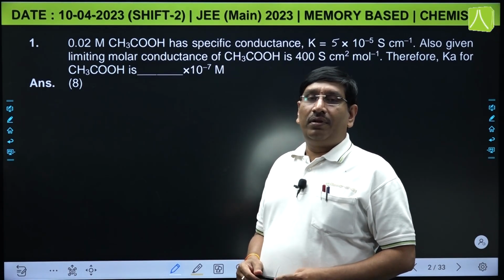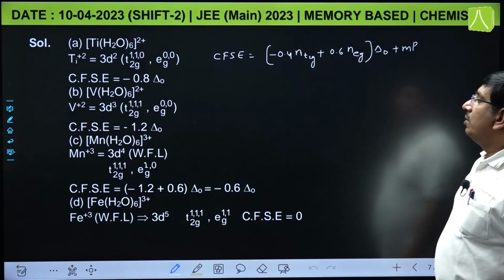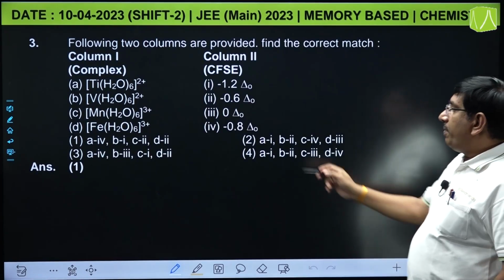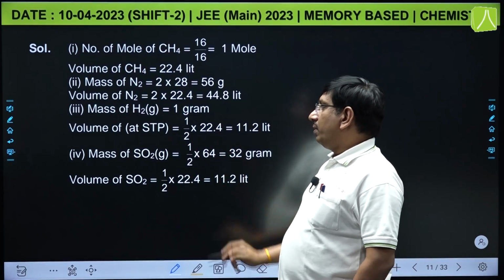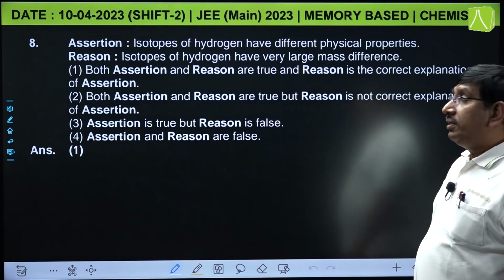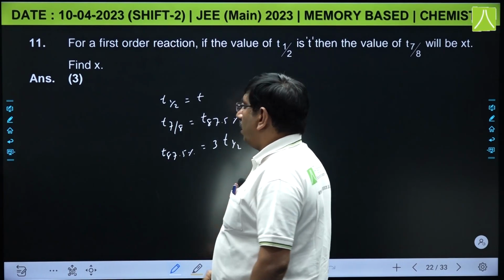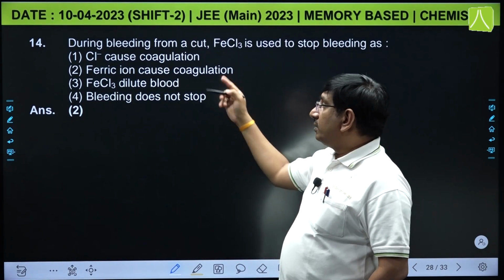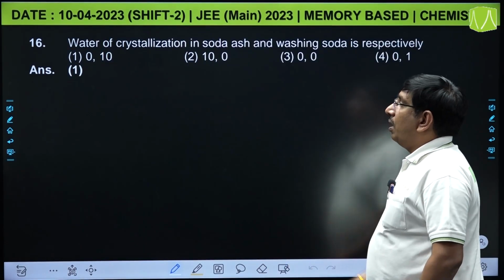Inorganic Chemistry Video Solutions By Resonance-JEE Main 2023 (Session 2) 10 April Evening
Physical /Inorganic Chemistry Video Solutions (Q. 1 - Q. 16) By Resonance - JEE Main 2023 (Session 2) 8 April Morning

🔹 JEE Main Session 2 Exam (2023) (Date: 10 April, Shift 2 | Evening) ‘Physical /Inorganic Chemistry Paper Questions (Memory Based) & Solutions’ are now available for the students - By Expert Faculty Members of Resonance Kota

- Morning Shift Question Paper (6:00 PM to 6:00 PM)
- Prepared by expert faculty members (under the guidance of Chemistry HOD) of Resonance Kota
- Memory Based Questions - Prepared with help of students who have appeared in the exam

✅ Students who have appeared in JEE Main April | 2nd Attempt 2023 can download the complete JEE Main 2023 question paper (memory based) with solutions in PDF at one place on Resonance website –

✅ Playlist for JEE Main 2nd Attempt (April 10, 2023 | Shift 1 | Morning Shift) Video Solutions & Analysis:

About Resonance

🔸Resonance (founded on 11th April 2001) has been a pioneer institution in preparation of national level exams including JEE, Pre-Medical, Commerce, NEET, NTSE, Olympiads, etc.

🔸Resonance has produced remarkable results in various exams:
✅ 9,50,000 students have been enrolled in various courses of Resonance.
✅ 50,021 Students selected in IIT-JEE/JEE-Advanced
✅ 19105 Students selected in NEET (UG)
✅ 2400+ selection of students in NTSE
✅ 52 Students won Medals in International Olympiads
✅ 4191 Students selected in CA & CS Exams
✅ 77 Selections in CLAT, SET & GPTU Law entrance exams

🔹For details, Call - 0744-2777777, 2777700
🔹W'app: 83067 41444